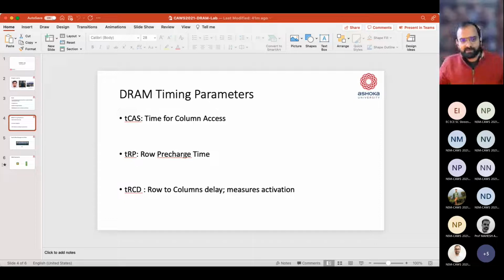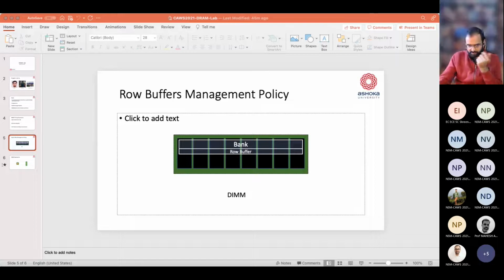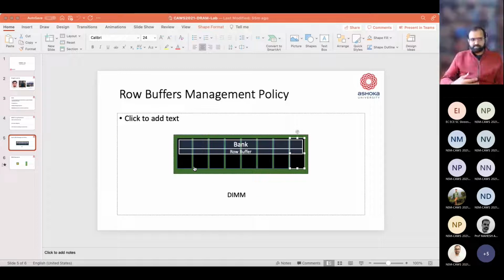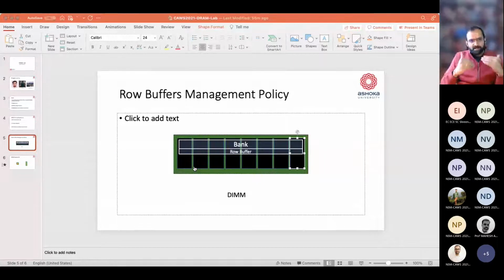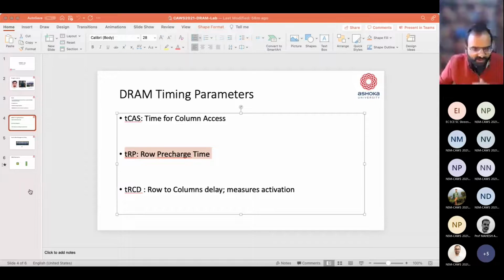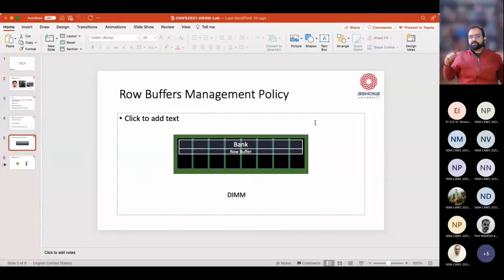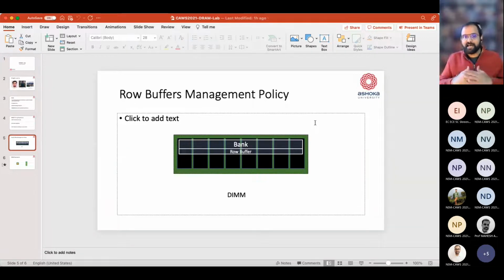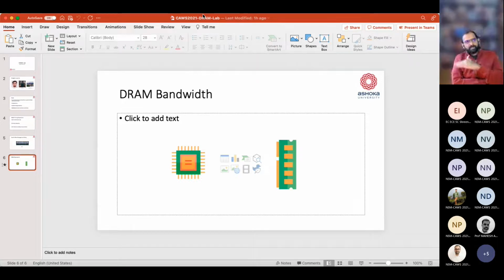Day 9: DRAM Lab: Manu Awasthi